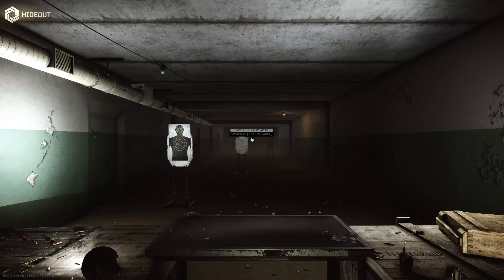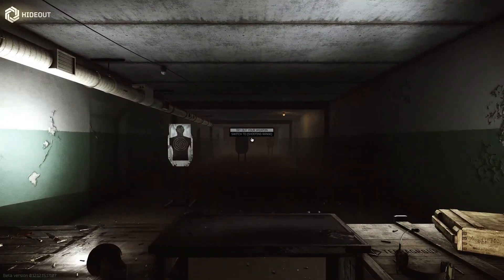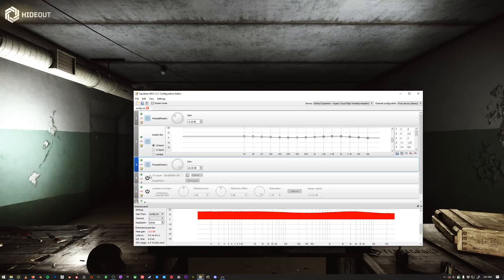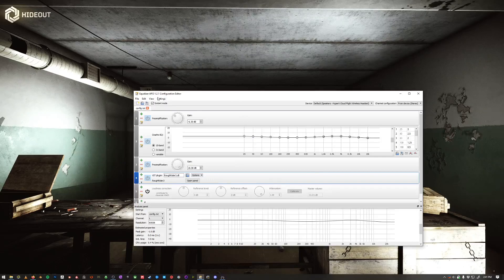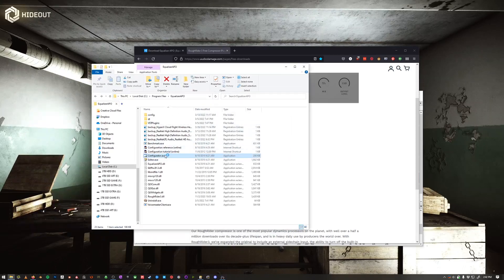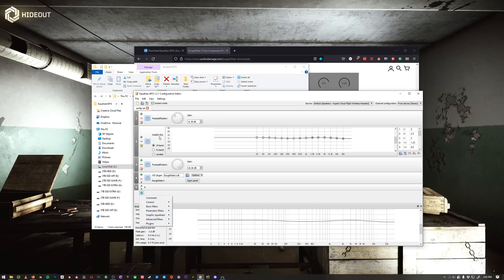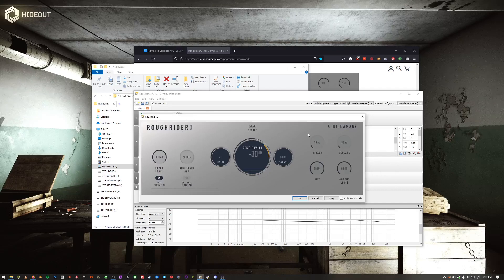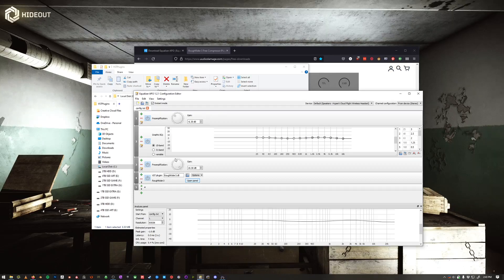Save your hearing in Escape from Tarkov and other shooters with a FREE audio compressor!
NOTE: I do not use the EQ settings anymore. Please ignore them.
Setup instructions at 1:50

Equalizer APO for audio control, and RoughRider3 for audio compression.